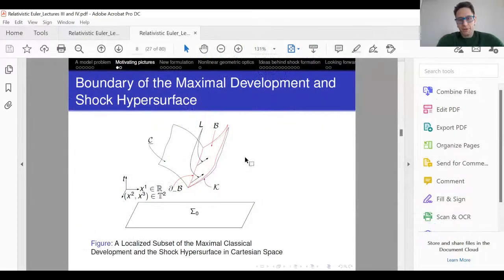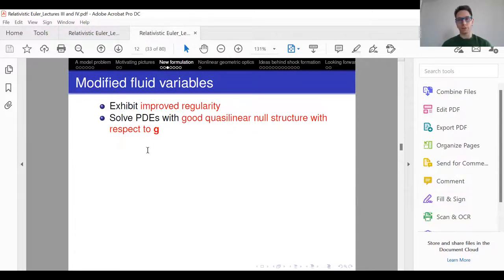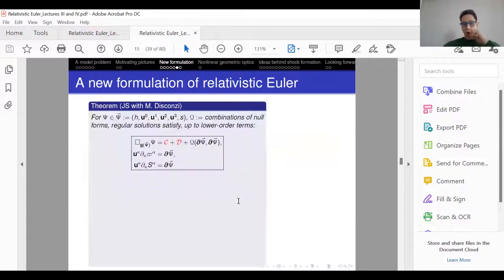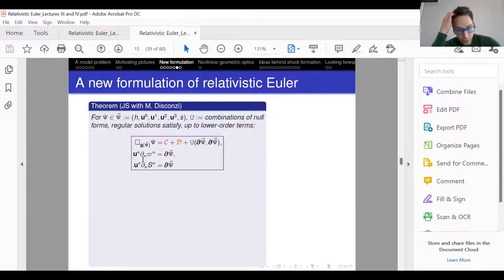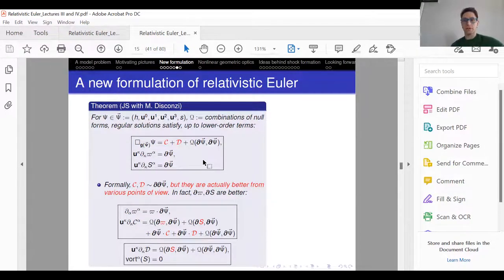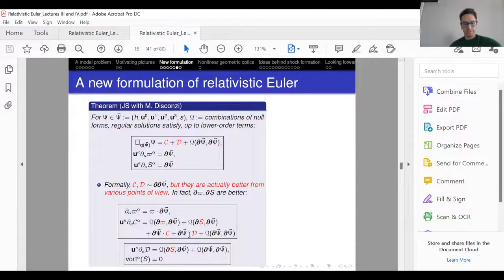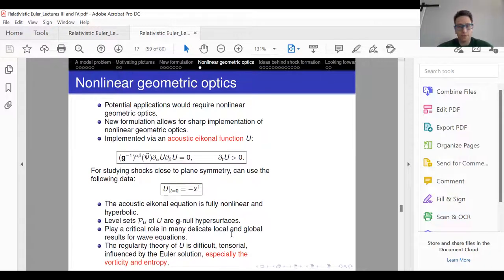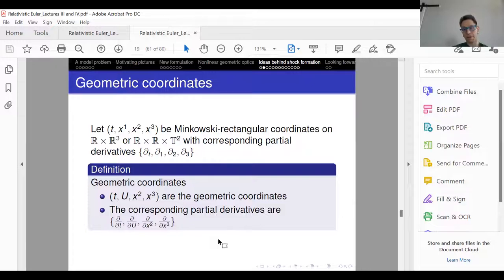Jared Speck - The Relativistic Euler Equations: Remarkable Structures and Applications Lecture IV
This talk was part of the Spring School on "Mathematical Perspectives of Gravitation beyond the Vacuum Regime" held at the ESI February 7 to 11, 2022.

The main aim of the programme is to drive progress by connecting researchers working on different matter models and by advertising open problems that can serve as an entry point for researchers from other areas. In particular, we want to bring together people who work on {different types of }relativistic matter with {each other and with }those who work on non-relativistic matter. We believe large benefits are to be gained from increased interactions that would hopefully lead to exchanges of ideas and techniques that could be used to spur progress on outstanding problems in both areas.

The programme is supported by the Faculty of Physics of the University of Vienna and Chalmers University of Technology.